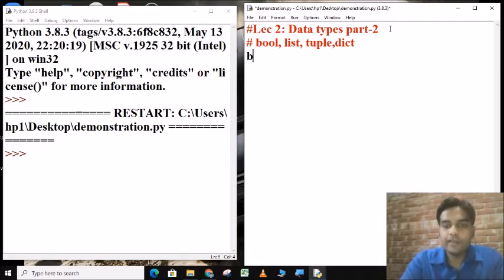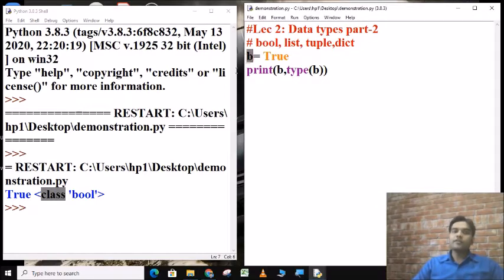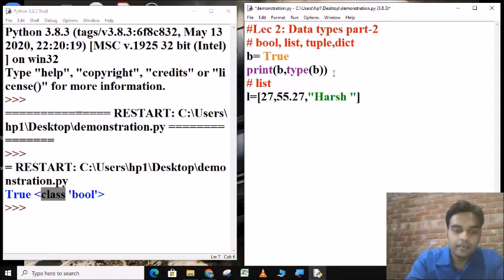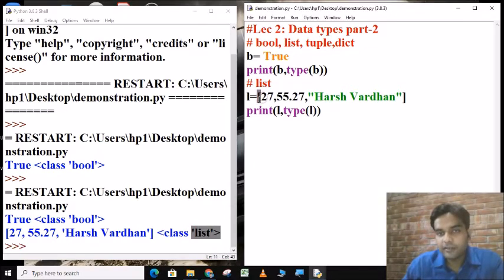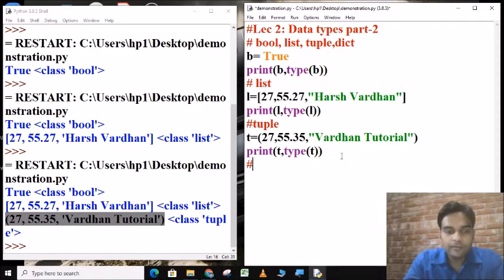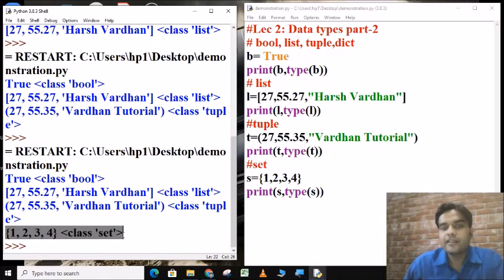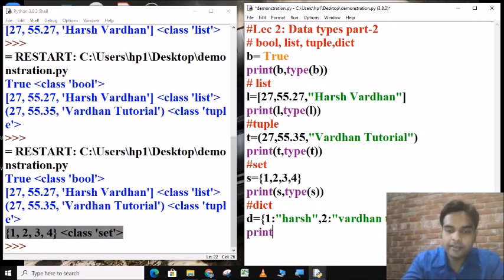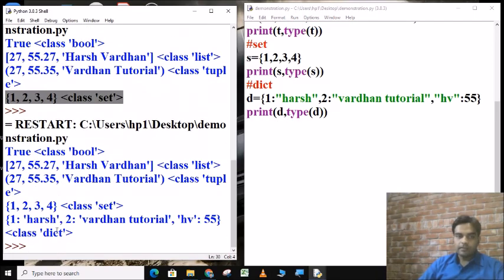Data Types in Python | part 2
I'm Harsh Vardhan and this is my YouTube channel. My content includes tutorials on python, data science, machine learning (ML), artificial intelligence. In this series i am focusing on basic python logic building.In this series i will also cover mcq asked in various companies like infosys, tcs etc. I have been teaching since 6 years. I have also qualified GATE , NET .
Join me on telegram with :   @Vardhan_Tutorial
 I will be posting all study materials in this group.